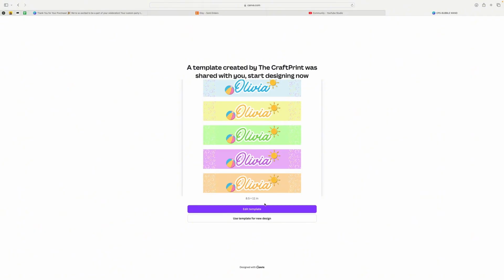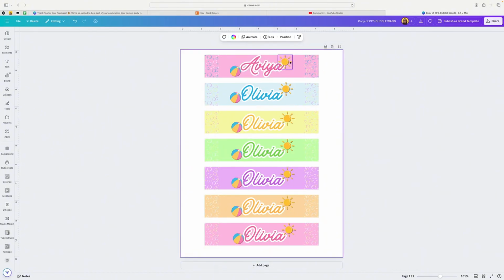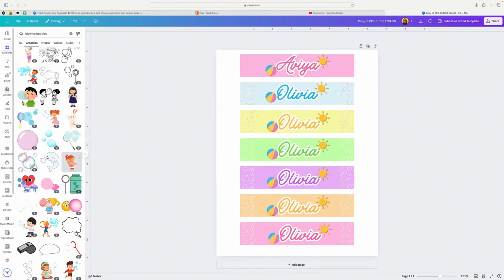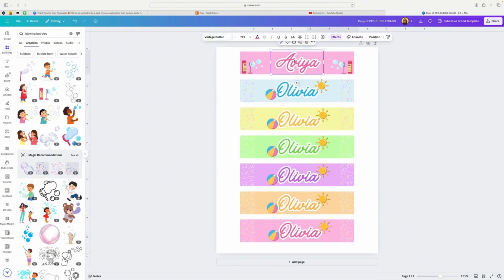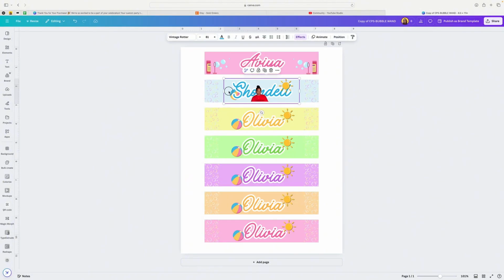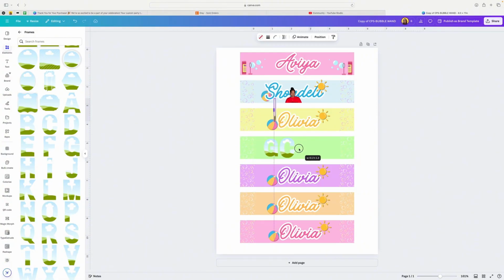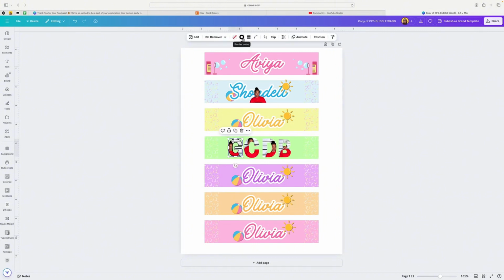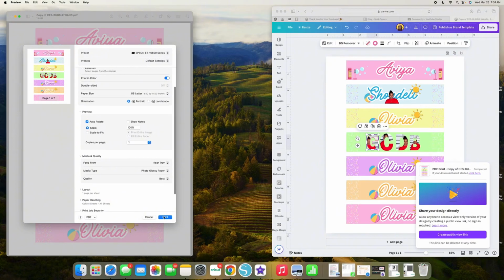DIY Bubble Wand Party Favors | How to Customize a Canva Template for Unique Treats!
Want to create adorable Bubble Wand Party Favors with ease? 🎨✨ In this tutorial, I’ll show you how to customize my Canva Template step by step! 💕

🔹 What You’ll Get in This Video:
✅ How to customize your Canva template (link included in the digital download)
✅ Best printing tips for high-quality results
✅ Recommended supplies for the best finish

✨ Supplies You'll Need:
🏀 Template Canva (free or pro)
🏷️ or Glossy Treat Wrap Paper Scissors or Paper Trimmer
🖨️ Printer (Suggested: Epson ET 1660), you can use any printer)
✂️ Zig-Zag Scissors

💡 Pro Tip: Use high-quality paper for a professional finish!

If you have any questions drop them in the comment section and Ill be sure to answer them for you.